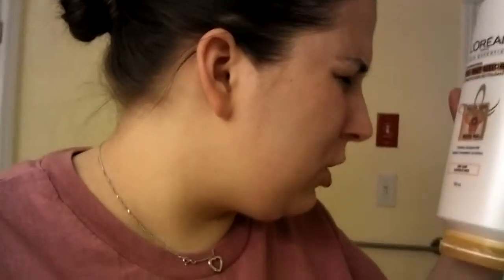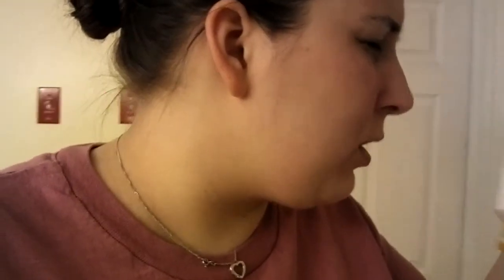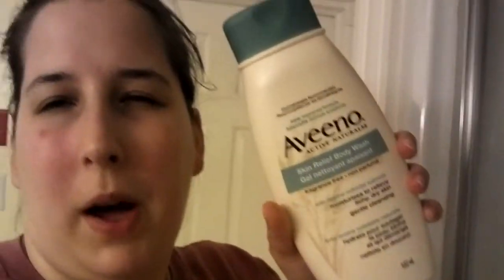Sarah Does Stuff! May Fourites! (again)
This is just some things I totally loved this month. Featured products:

-Lush Whip Stick lip balm:Available at Lush stores and Lush website
-L'oreal hair expert re-nuttrtion condition with royal jelly: Available at drugs stores and large discount options(Wal-Mart)
-Aveeno Skin Relief body wash: Available at most places
-Cetaphil cleansing lotion: available at most stores
-One step hand sanitizer gel: Available at Wal-Mart etc.
-Bath and Body works foaming hand soap, nectarine and mint: Bath and Body Works

-Mindy Gledhill-Whole Wide World

As always if you have any questions, comments, or suggestions, just give me a shout, either down below or message me, and I'll get back to you as soon as I can, thanks so much for watching! :-)